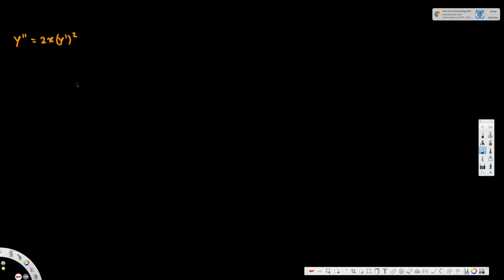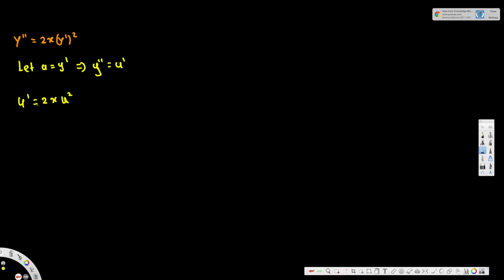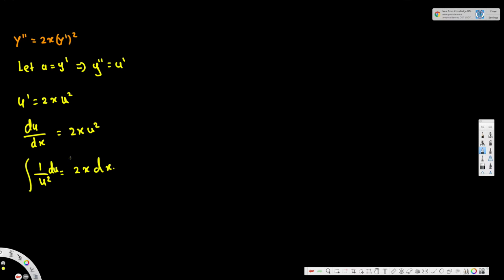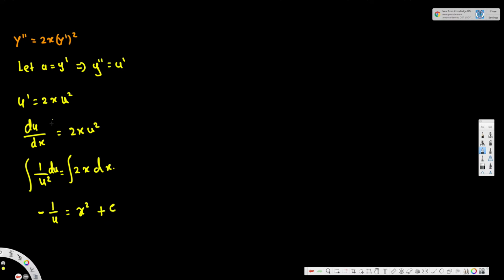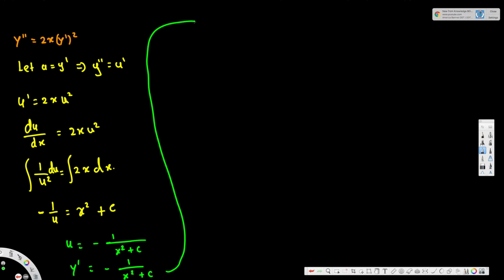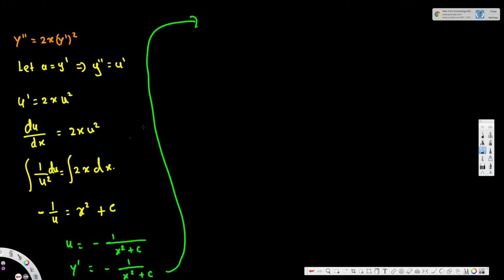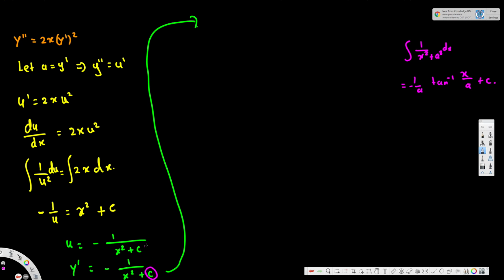Differential Equations - 4.10 Non-Linear ODEs